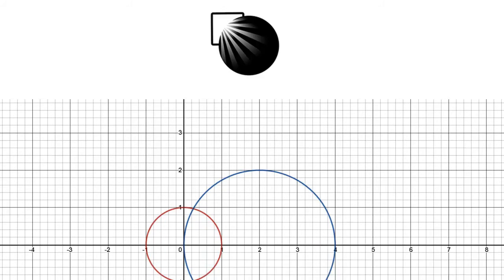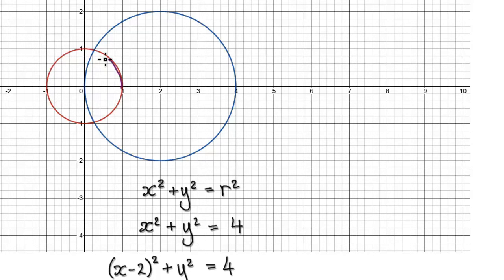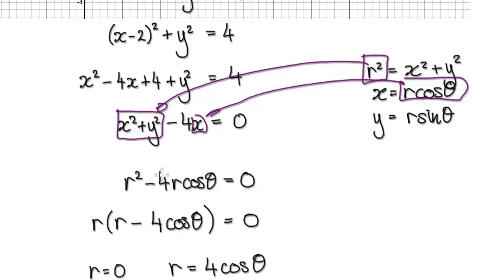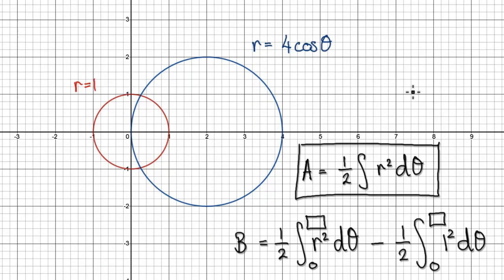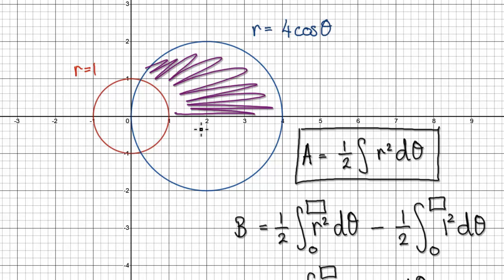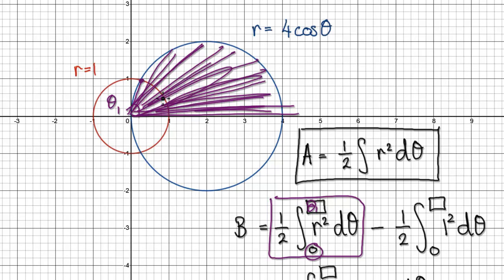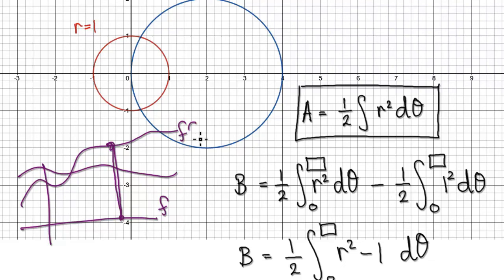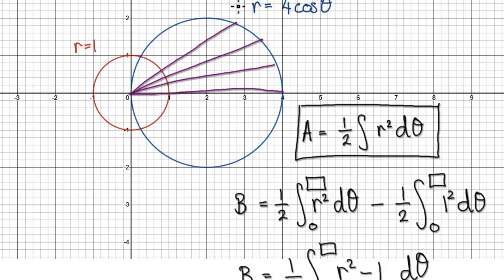Video 2337.5 - Calculus 2, Polar Coordinates, Integration - Part 1/2